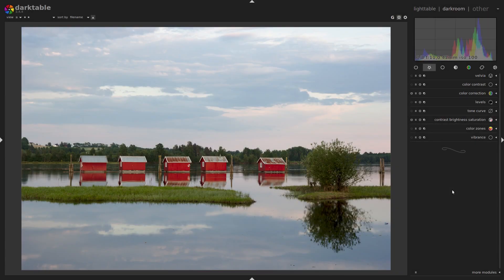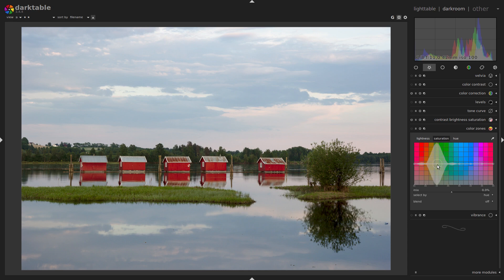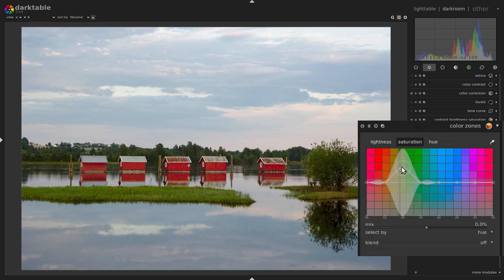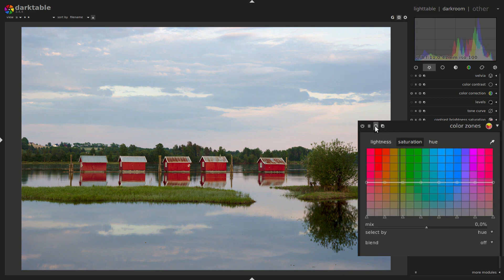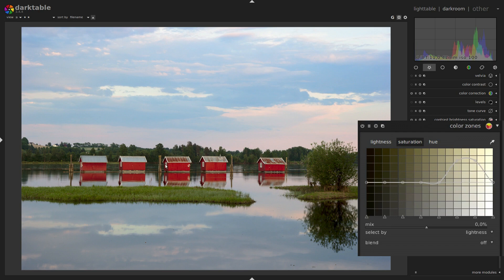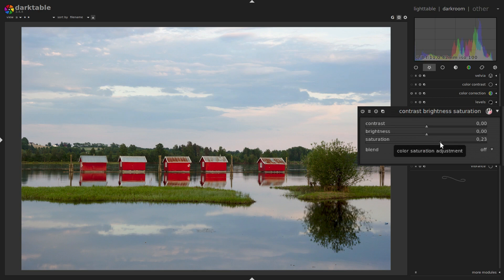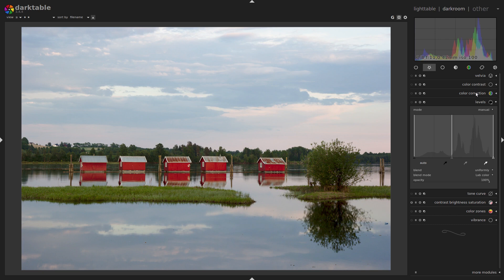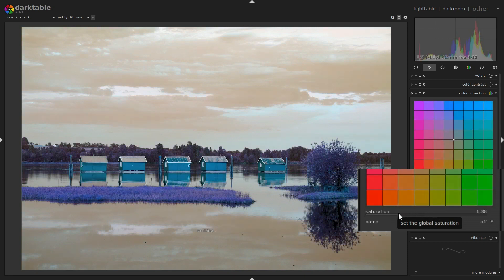Colour Saturation - Darktable Insights ep 11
This is a first introduction to the photo editing software Darktable. Learn how to edit RAW images with free and open source software.

In this video I explain the different methods to adjust colour saturation.

Modules covered:
-Vibness - Saturation
-Color Zones
-Contrast - Brightness - Saturation
-Tone Curve
-Levels
-Color Correction
-Color Contrast
-Velvia

I am new to making YouTube videos and talking to a camera, and English is not my native language, so please bear with me until I get the hang of it.